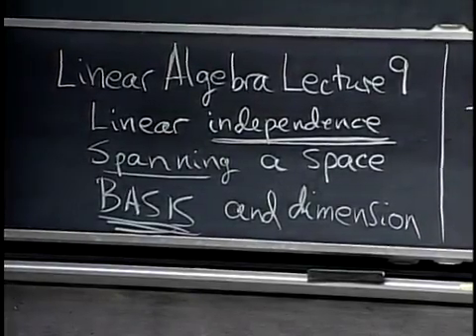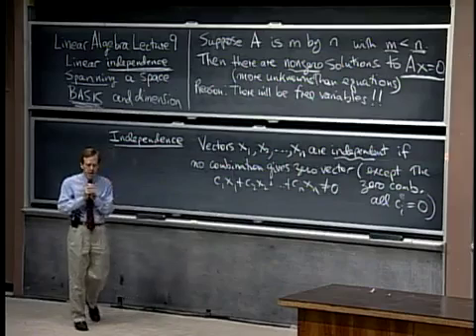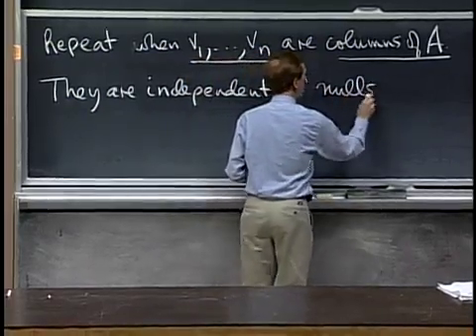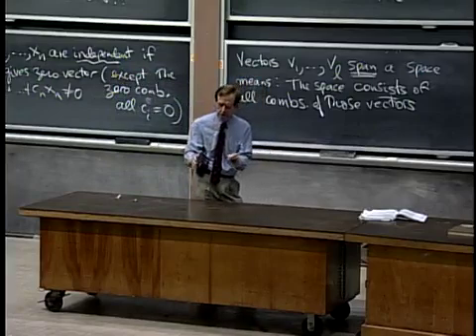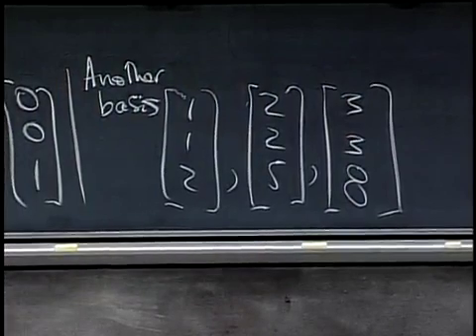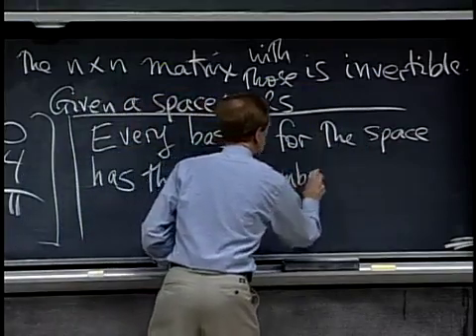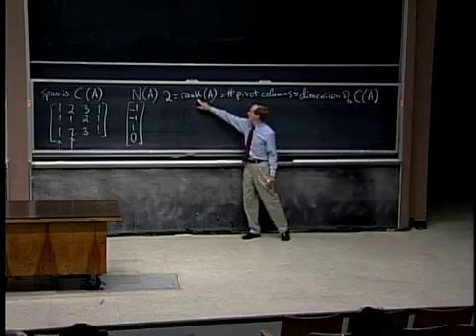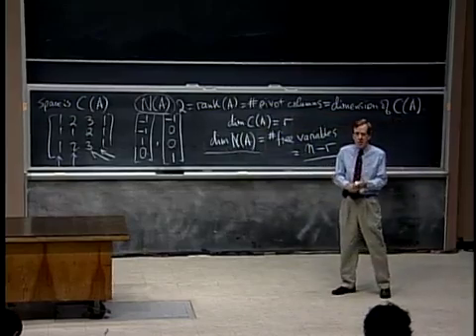9 Lecture "Linear Algebra"